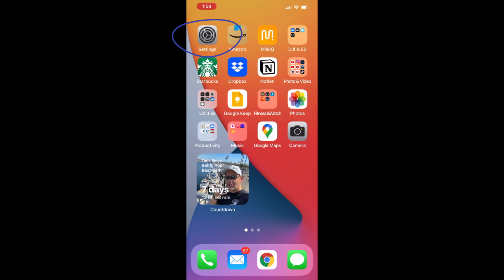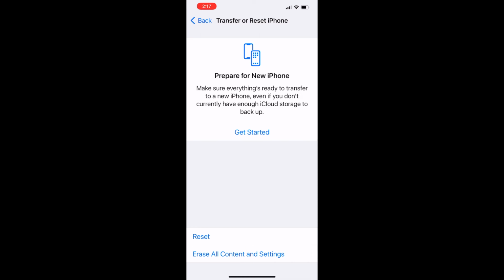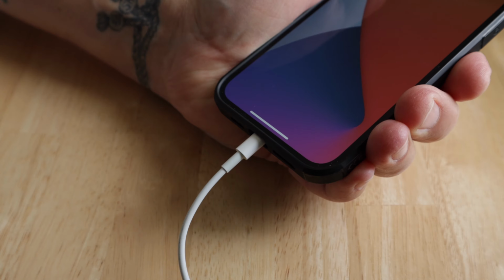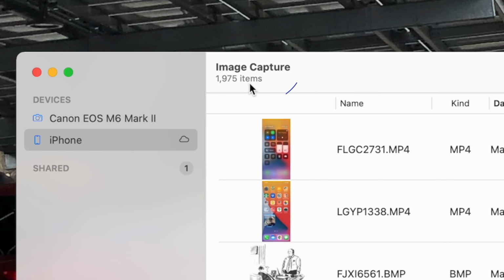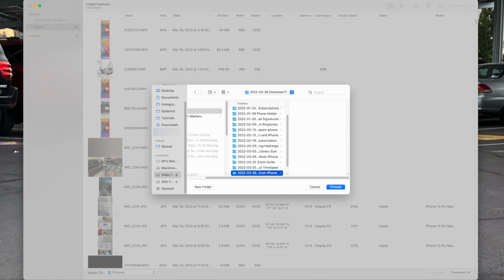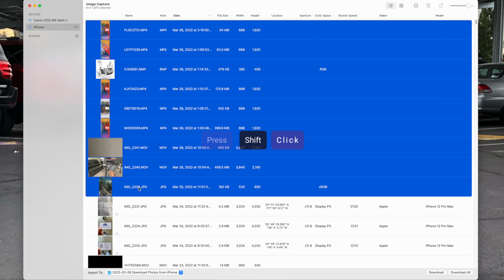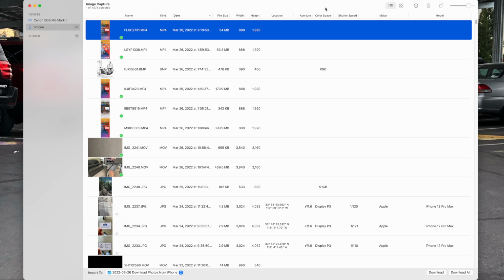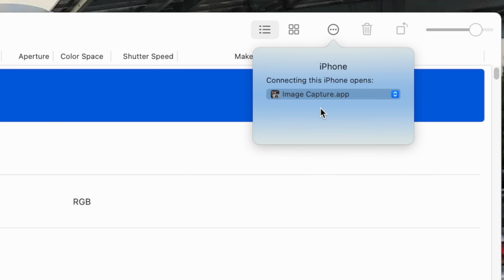iPhone Photo & Video Dump: How to Get Them on Your Computer!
Transferring photos and videos from your iPhone to your computer can be a hassle, but it doesn't have to be. Say goodbye to the frustration of managing media on your iPhone and hello to having it all on your computer.

✅ GEAR TO MAKE VIDEOS (LIKE YOUTUBE)

Sean Seymour and 358 Studios (358studios.com) is a participant in the Amazon Services LLC Associates Program, an affiliate advertising program designed to provide a means for sites to earn advertising fees by advertising and linking to Amazon.com.

0:00 - Start
0:39 - Why
1:05 - Phone settings
1:57 - Troubleshooting connection
2:34 - On the computer
4:49 - Change app default
5:33 - Summary
5:52 - Sean's funnies